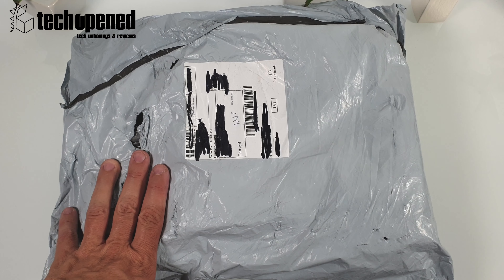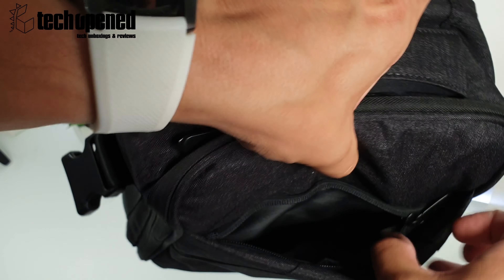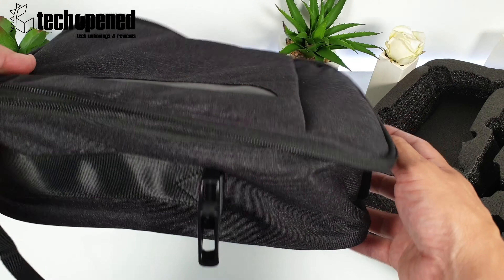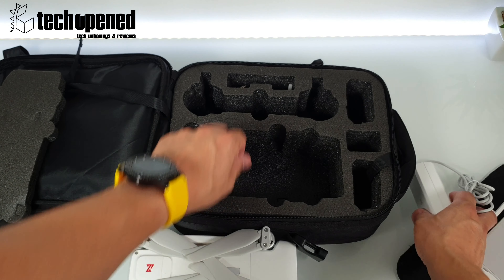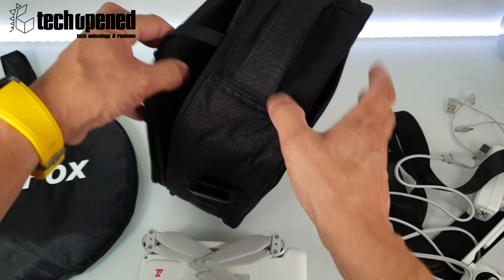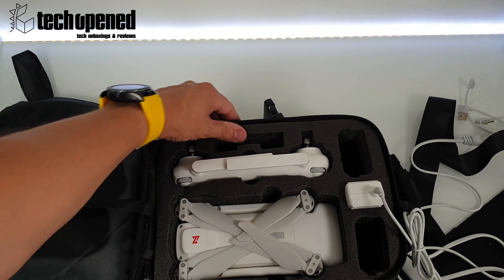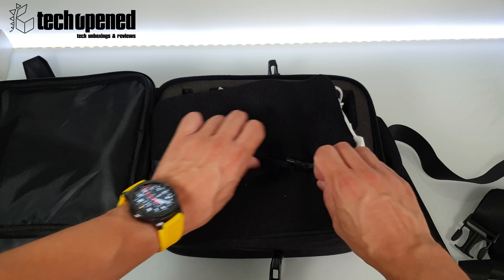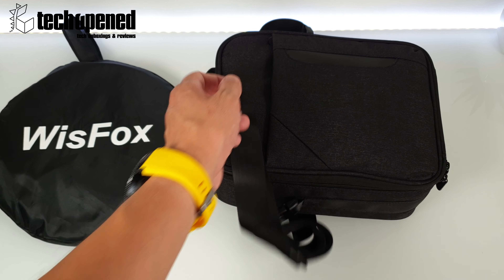FIMI X8 drone budget case. Worth buying?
Unboxing the Fimi X8 drone case. Is it worth it?